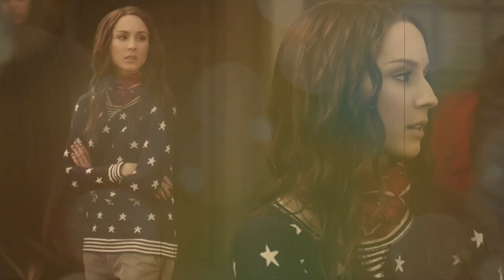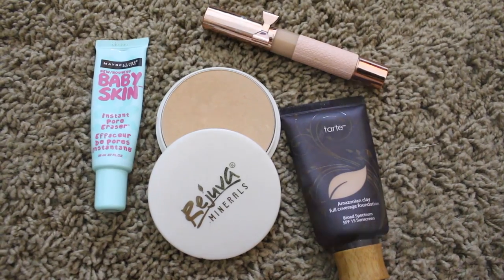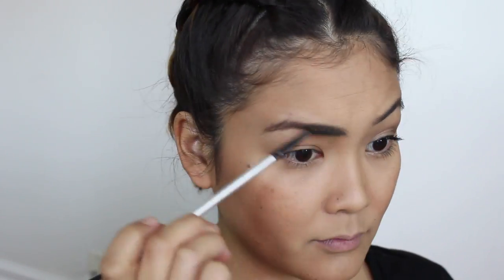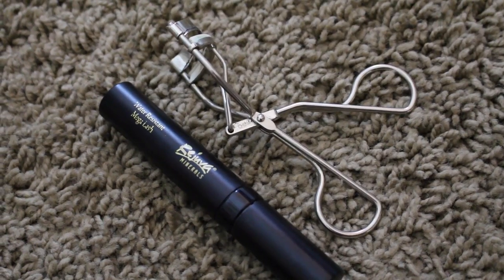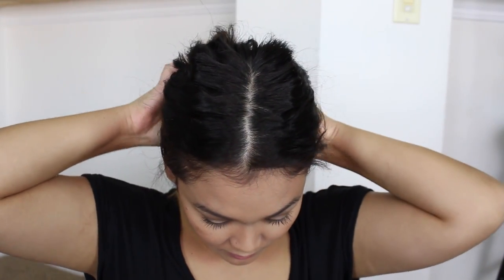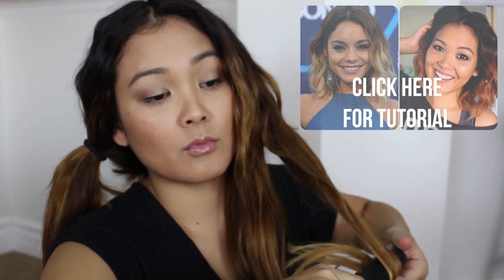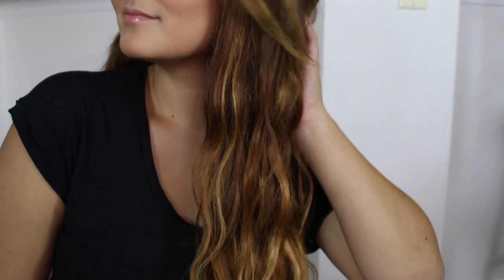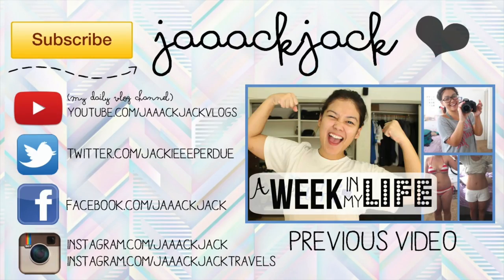Pretty Little Liars | Spencer Hastings {Style Jaaack'd #9}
✿ Read on for more information ✿

Style Jaaack'd is probably my favorite series on my channel because I recreate looks from celebrities, tv show characters and more. Hopefully after watching my Style Jaaack'd episodes you'll soon discover that looking like a celebrity doesn't have to be so hard after all :)

ps- if you're reading this leave a comment saying "SPENCER IS A, READ THE INFO BOX TO FIND OUT WHY"

haha okay to be honest I don't really know who A is but a few times I have thought it was Spencer. Obviously A is extremely smart and Spencer is the only liar who is smart enough to pull something like this off. As far as motifs go... that's where I get lost. Share your A theories in the comments below :)

xo Jackie

Hair color: customized
Hair length: 20inches (190g)
Hair texture: silky straight

MAILING ADDRESS
Jackie Perdue
9450 Mira Mesa Blvd. Suite C #510

*This video is not sponsored, products marked with * were sent for free. All opinions are honest.